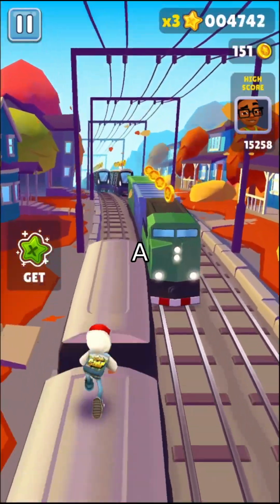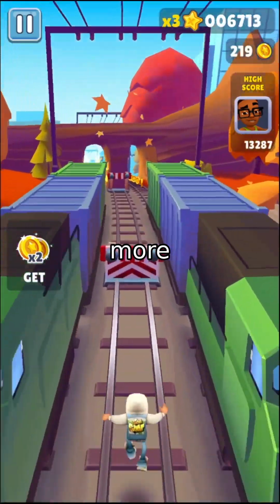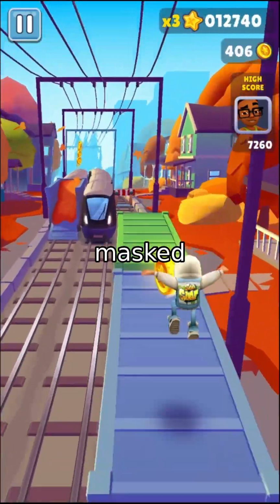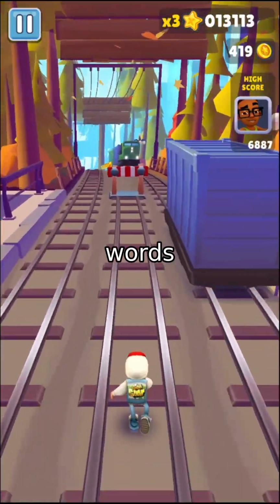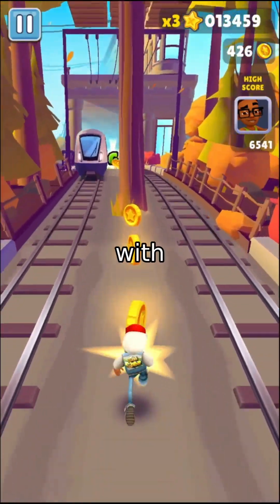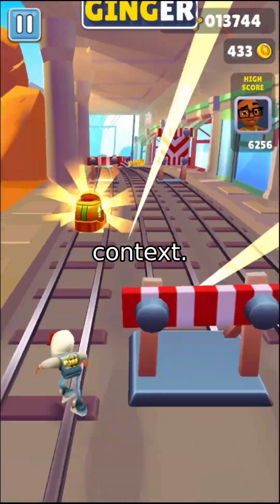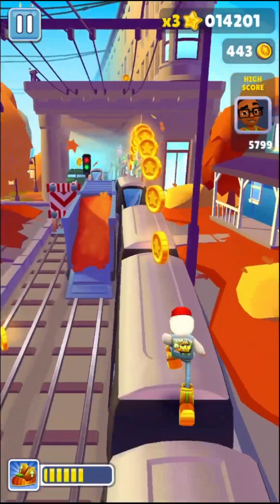The Transformer Secret: How AI Understands Language (Explained)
🚀 **Unlock the Secret Behind AI’s Greatest Breakthrough: The Transformer!**

In this deep dive, you’ll go beyond the hype and *actually understand* how the **transformer architecture** powers ChatGPT, Google Translate, AI coding assistants, and more. We’ll break down the **math, mechanics, and magic** of self-attention — the brainchild of modern AI — step by step.

🔍 **You’ll learn:**
✅ How **self-attention** lets AI “focus” on relevant words (like your brain does!)
✅ The role of **query, key, and value vectors** in creating context-aware meaning
✅ Why **positional encoding** gives transformers a sense of word order (without RNNs!)
✅ How **parallel processing** makes transformers lightning-fast compared to older models
✅ The training secrets: **masked language modeling**, **AdamW**, and massive-scale data
✅ How **autoregressive decoding** powers text generation — one word at a time
✅ Real-world uses: from **translation & summarization** to **AlphaFold & code generation**
✅ The big challenges: **long sequences**, **computational cost**, and **AI black boxes**
✅ What’s next: **FlashAttention, MoE, hybrid models**, and the future of general AI

Whether you're a **beginner curious about AI** or a **developer building with transformers**, this video gives you the **intuition and technical depth** you need — no fluff, just clarity.

🧠 Perfect for anyone who’s ever wondered: *“How does AI really understand language?”*